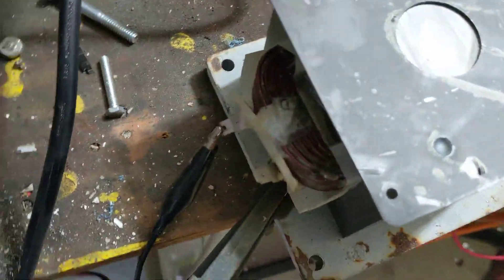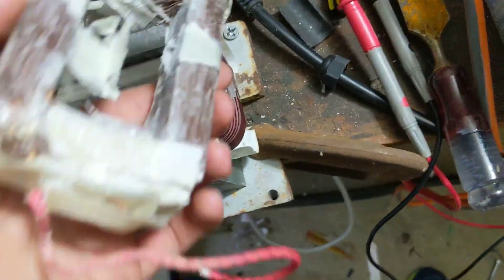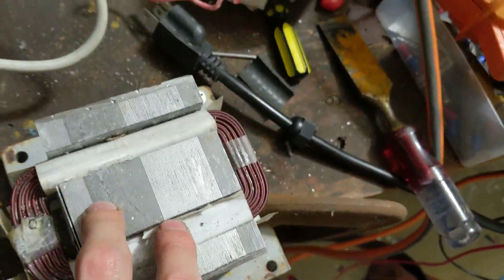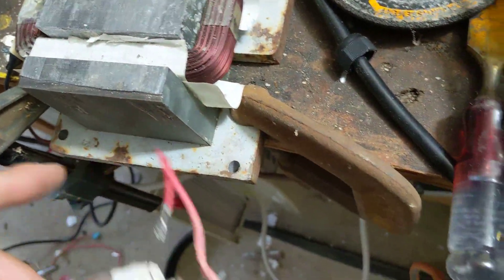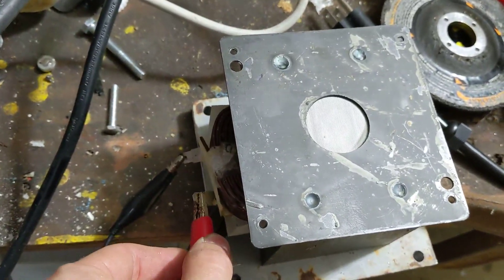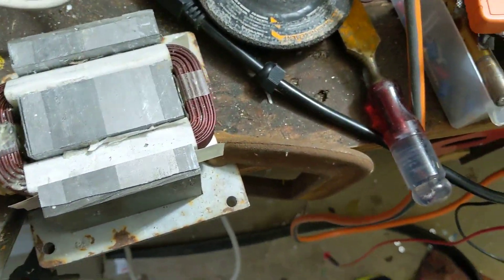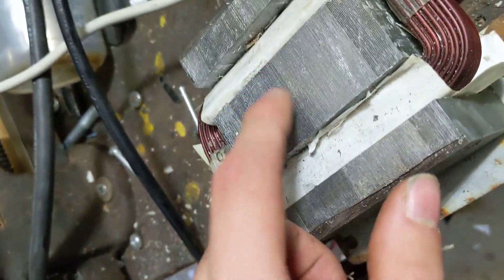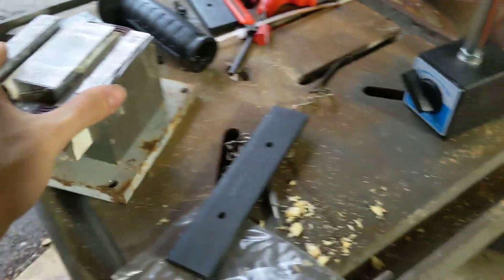How to create a Electromagnet / Magnetic Drill Press vise from a Microwave Oven Transformer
How to make a magnetic drill press vise from an electromagnet.

Relevant Formulas:
The safe current of your magnetic vise is equivalent to the current of your microwave.

The magnetic force between a steel plate and a field is approximated by:
F(x,y,z) = Gradient(1/2X V B^2). Where X is a scalar, V is the volume (scalar), and B is the magnetic field vector and x,y,z is the force at that position. Where Gradient is (partial derivative x, y,z).

For practical purposes, the only thing that is relevant to know is Force is proportional to the magnetic field squared, and the volume of the work being clamped. Magnetic field is proportional to number of turns and area of coil and current.